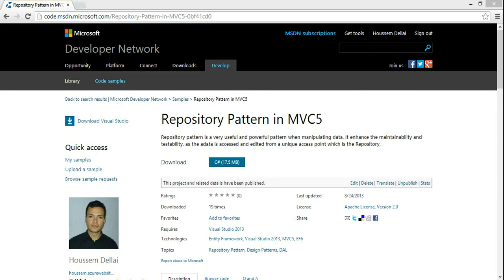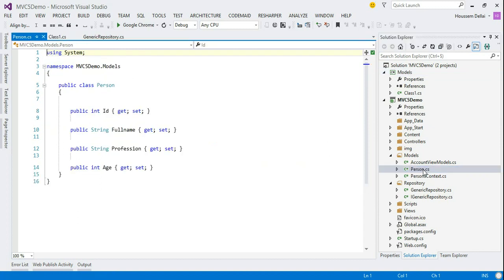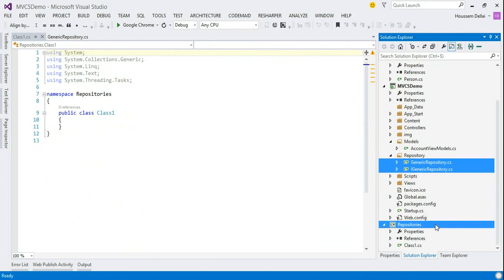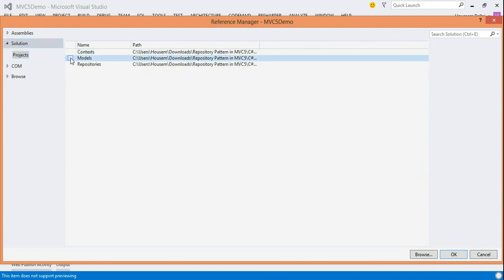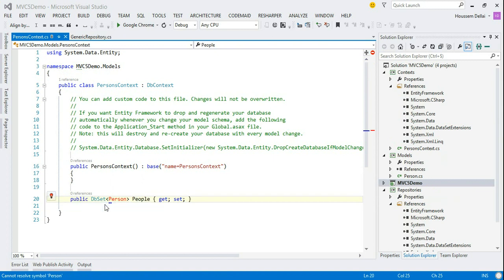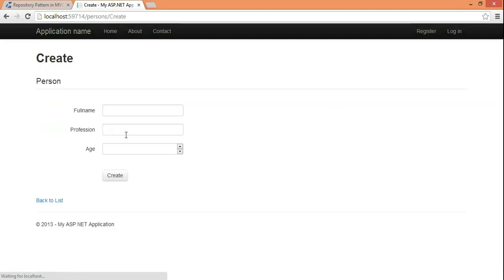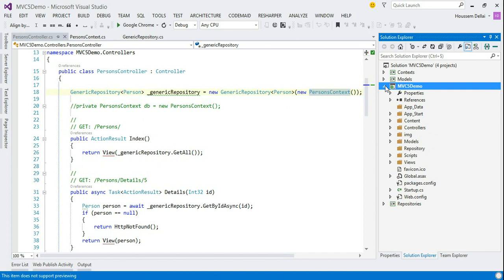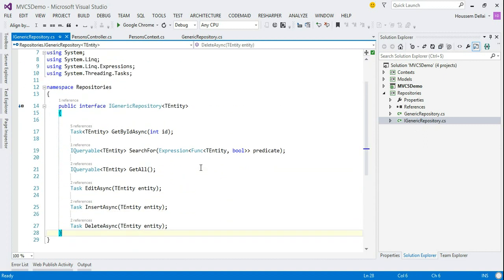MVC5 Part4 Organizing Projects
Learn some good practices to organize your solution in separate projects.